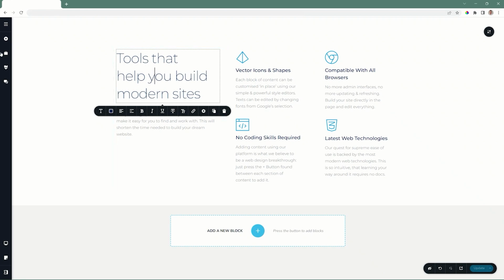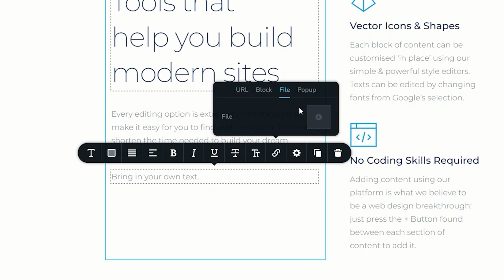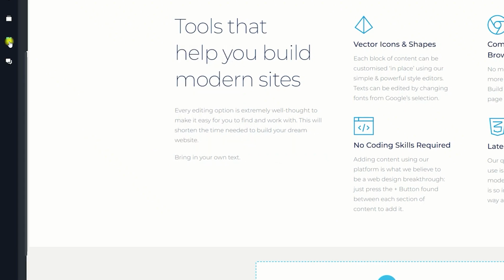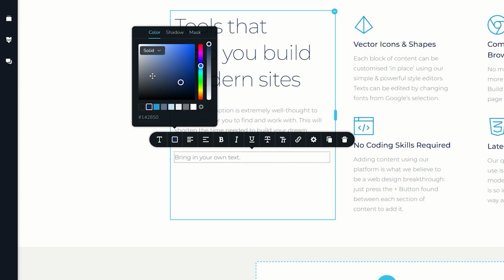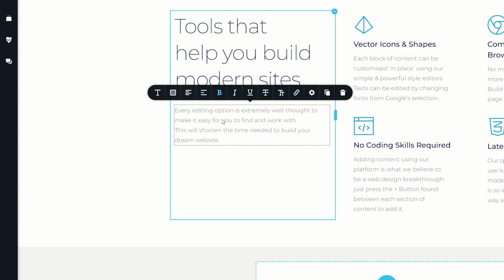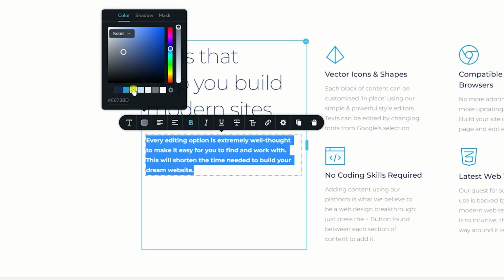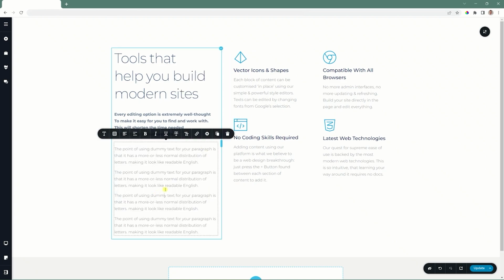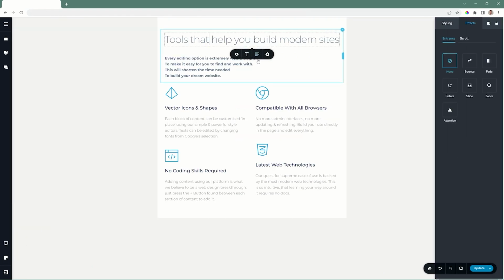2 Text Text Element Mastery - Typography, Paragraphs, Lists & Advanced Features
Master the most important website element - text! Learn everything from basic typography to advanced paragraph structures and responsive text design! ✍️
✅ What you'll learn:

Add and style text elements with full typography control
Use global styling for consistent headings and paragraphs
Apply text formatting (bold, italic, underline, strikethrough, uppercase)
Create text alignment (left, center, right) and text linking
Advanced: Create multiple paragraphs within single text elements
Style individual paragraphs separately within one element
Build numbered and bulleted lists automatically
Control gap spacing above and below paragraphs
Set proper HTML heading tags (H1, H2, H3) for SEO
Optimize text for tablet and mobile responsiveness 🎯

Hidden Power Feature: Press Enter to create separate paragraphs within one text element - each can be styled individually while maintaining overall element structure!
Essential for every website! Text is your primary content, and mastering it creates professional, readable, and SEO-friendly websites.
👍 LIKE if you want better typography skills!
💬 COMMENT: What's your favorite font for websites?